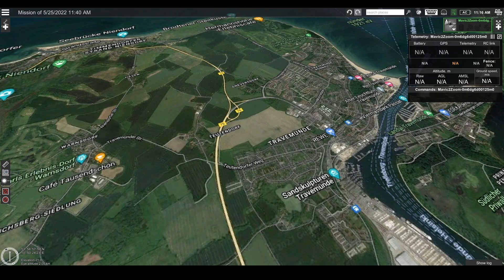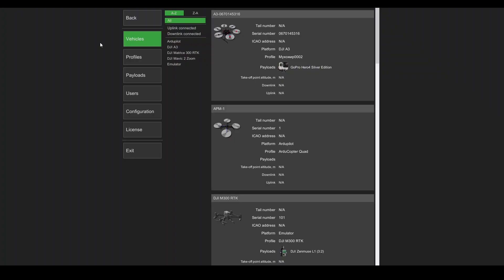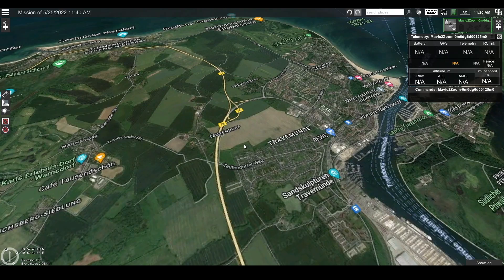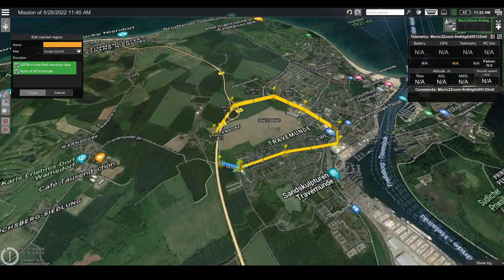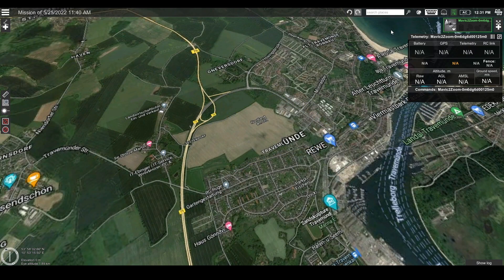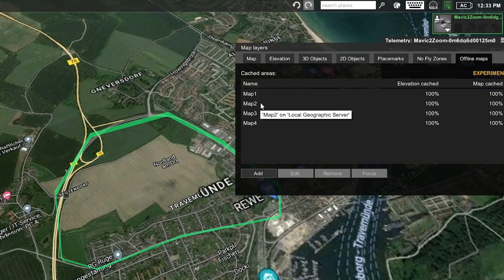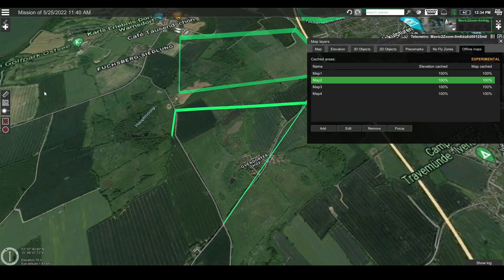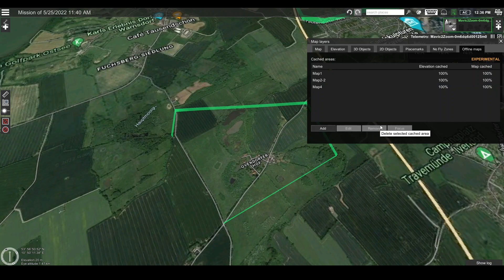Caching map and elevation for offline use with UgCS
With the release of UgCS 4.9 flight planning software for drones, it is now possible to cache large regions of map and elevation data for offline use. In this video we explain how to enable this experimental feature and how to use it.